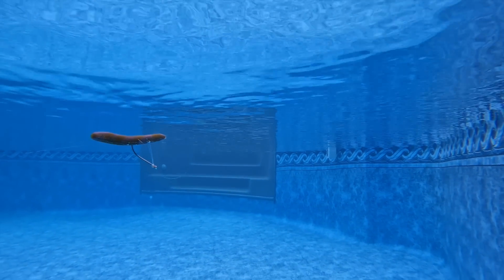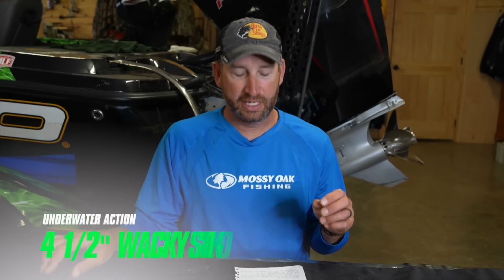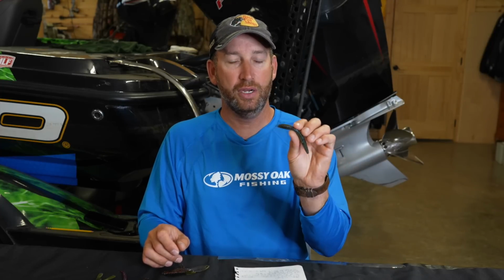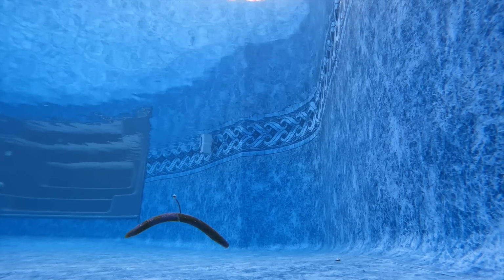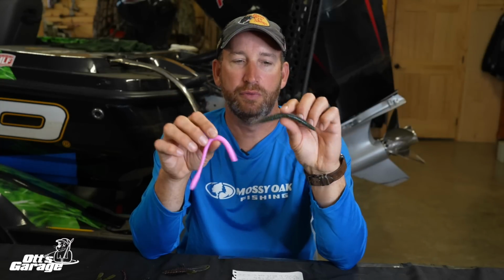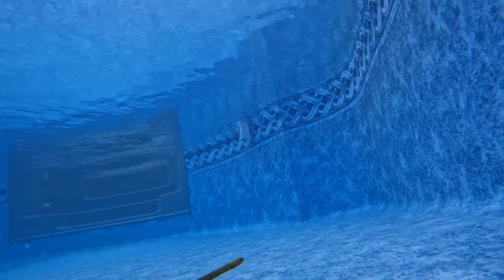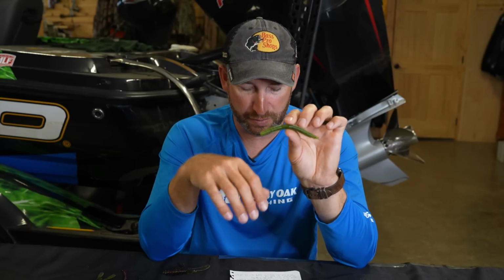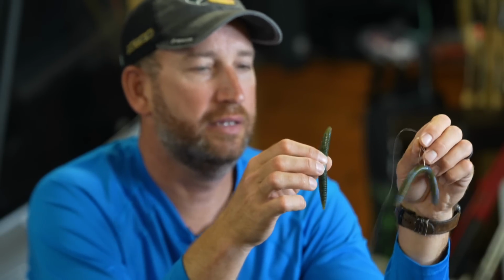Ott’s Garage | Pool Test | Wacky Rig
Something I’ve always wanted to see underwater is the action of baits on different rigs. With this series we are testing multiple baits on the same rigs to do just that!